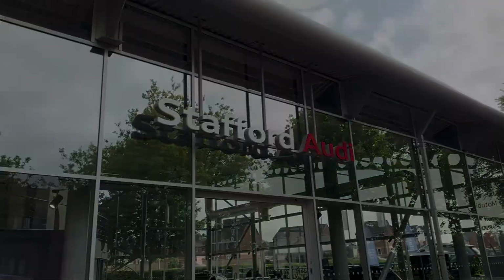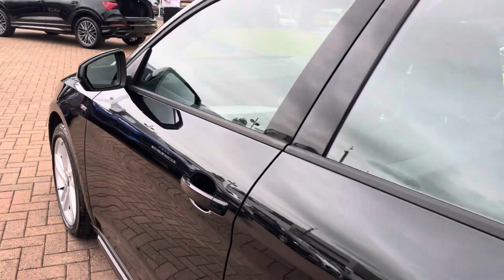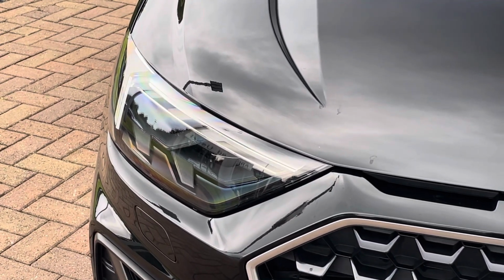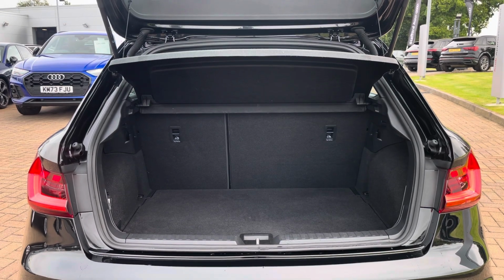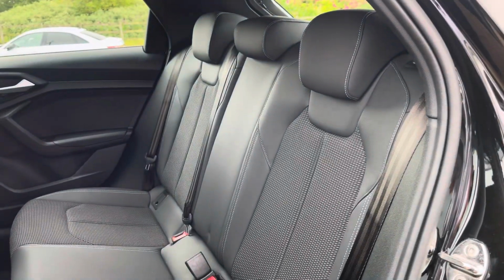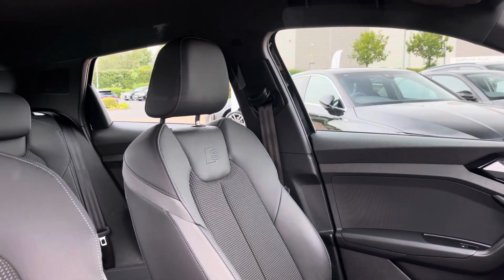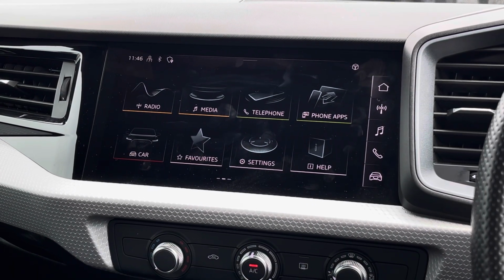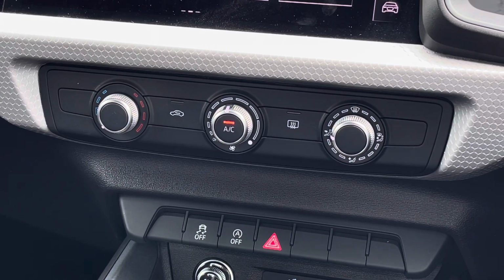Approved used - Audi A1 Sportback S-Line 25 TFSI 5- speed at Stafford Audi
Just into our stock, this Approved used Audi A1 Sportback S-Line 25 TFSI finished in Mythos black metallic

Reg number: LS72 EHR
Fuel: Petrol
Transmission: Manual
Mileage: 11,143

Features include:
Isofix points
Virtual cockpit
Sat Nav

Timings:
Introduction- 00:00
Vehicles specification- 00:25
Exterior key features- 00:45
Boot Space- 01:05
Rear & Front seats- 01:20
Interior key features- 02:00
Outro- 02:45